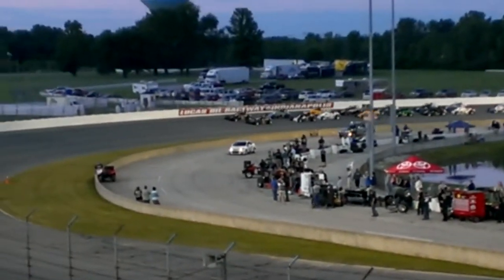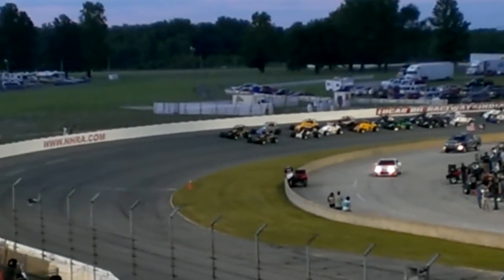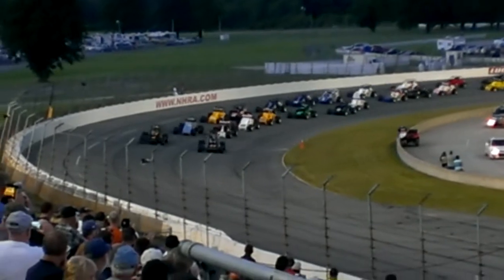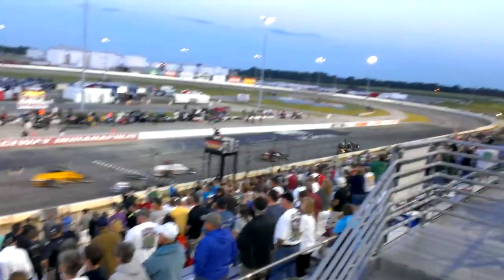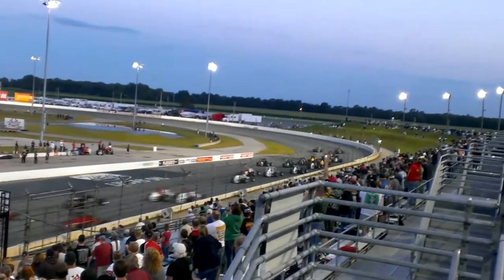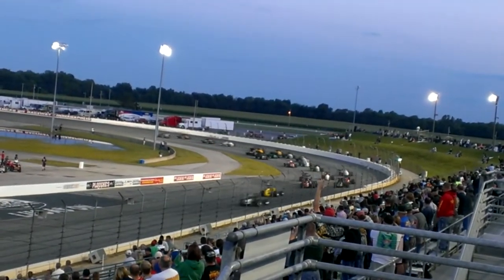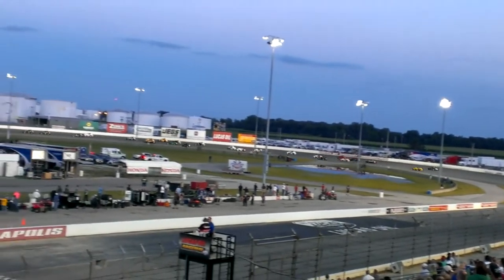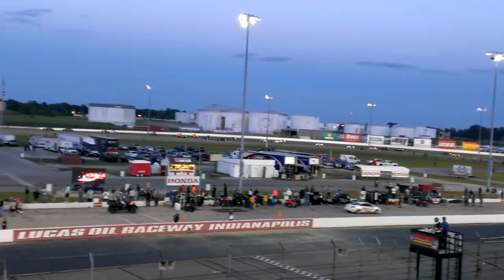Opening 3 laps of the 2014 Rich Vogler Classic.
USAC Sliver Crown at LOR (aka IRP)